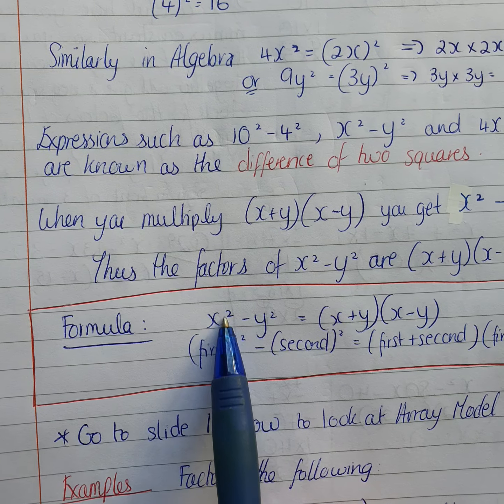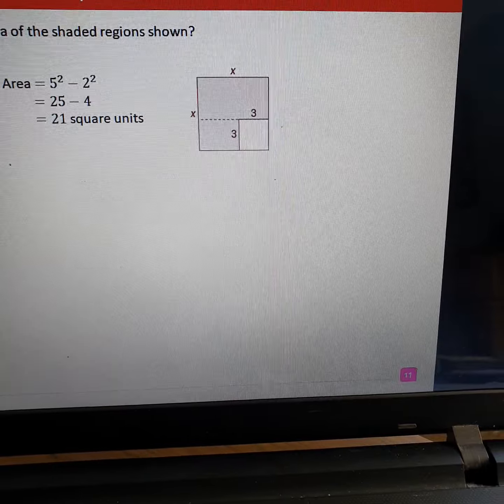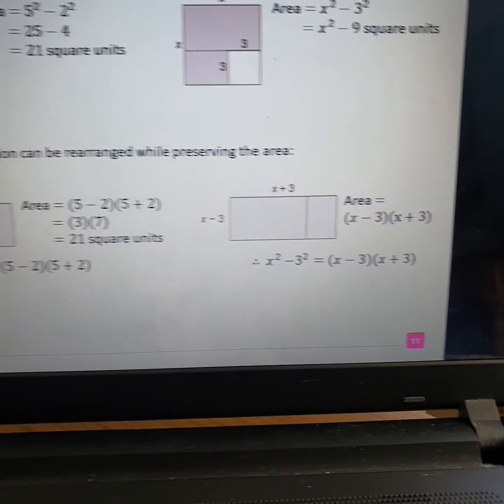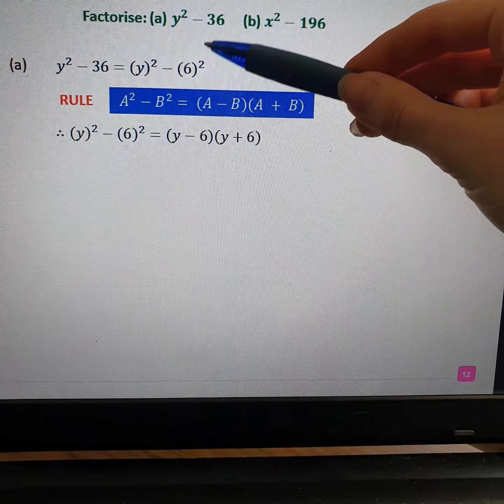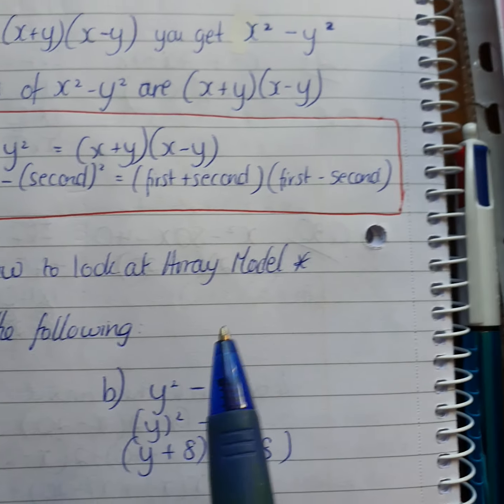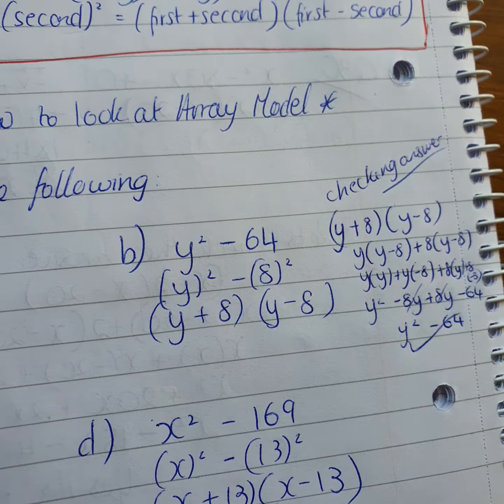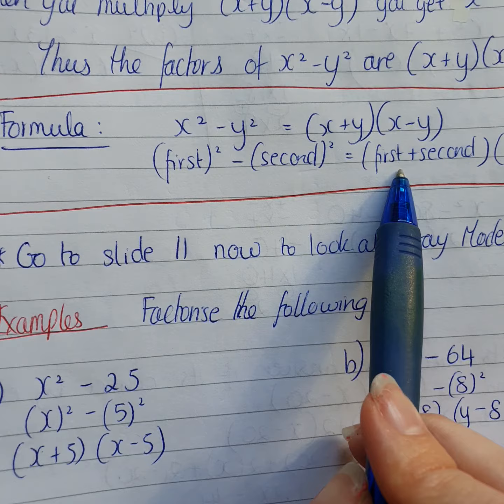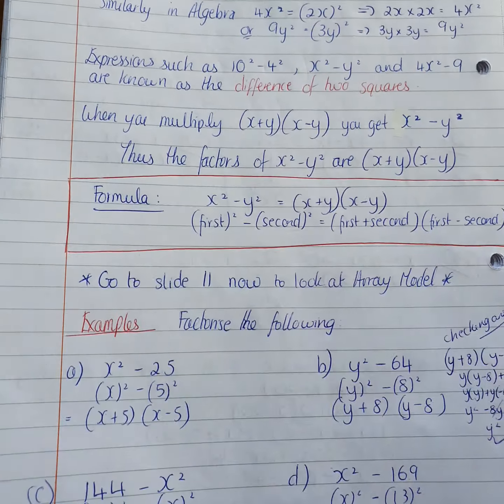Lesson #4 JC Higher Algebra- Factorising using Diff of two squares